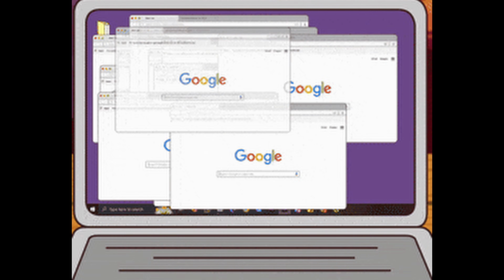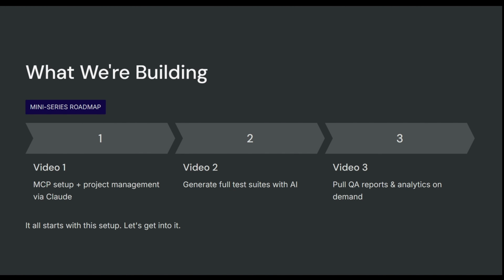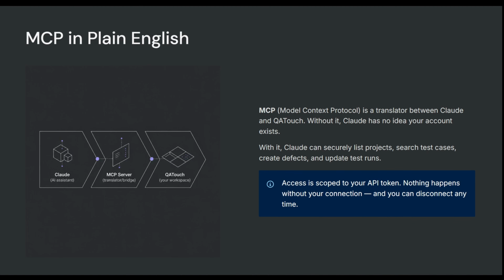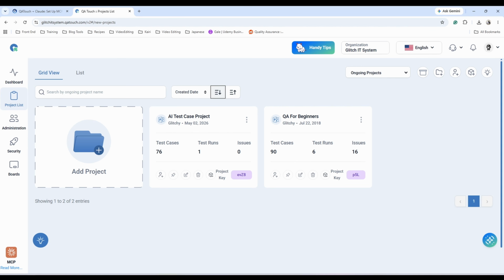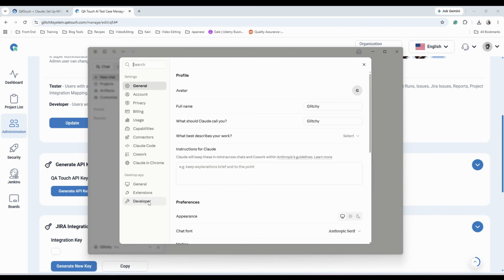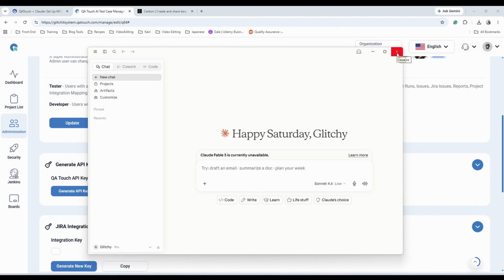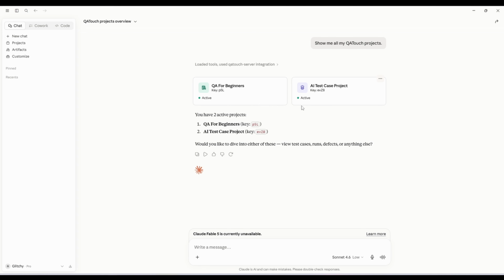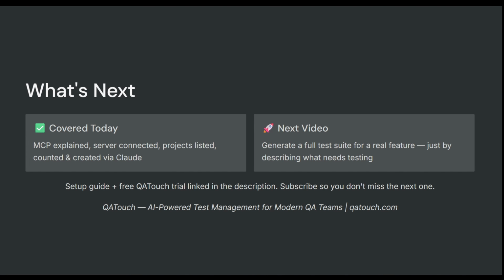Claude MCP Setup with QA Touch and Manage Your Projects with AI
Try QA Touch for free — sign up using my partner link and get access to their paid plan features at a discounted rate: